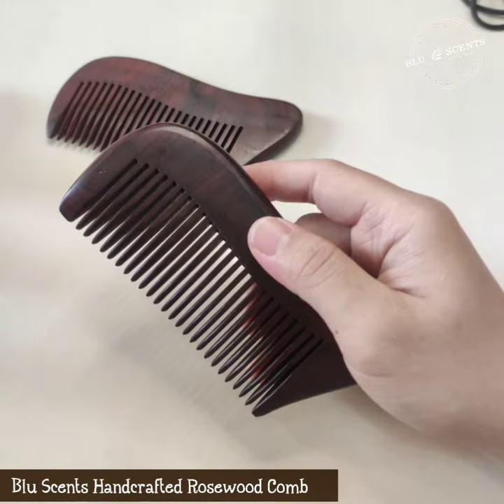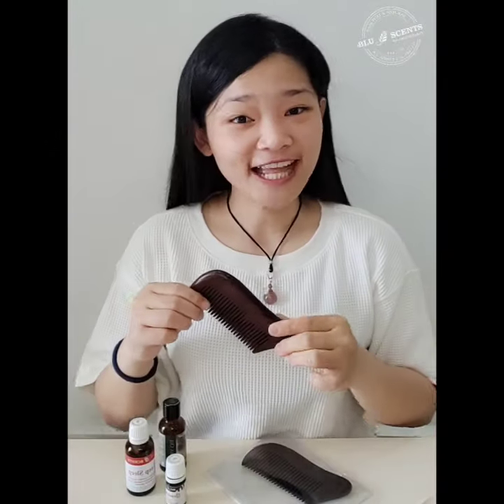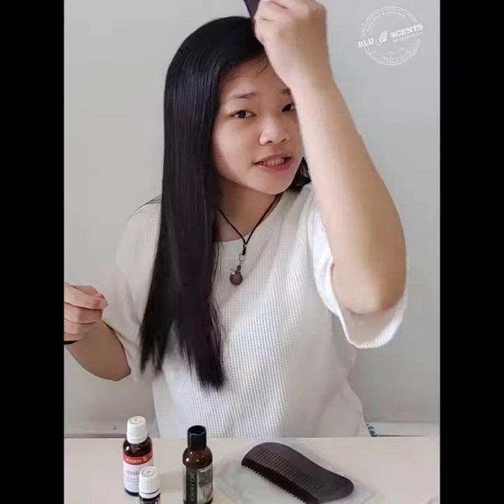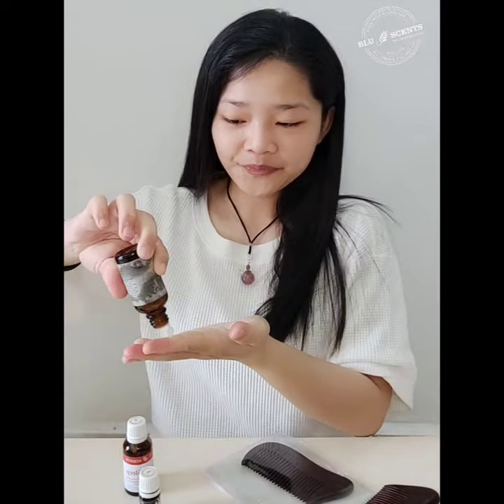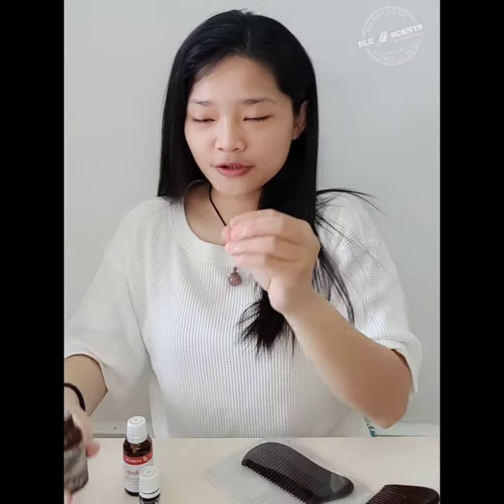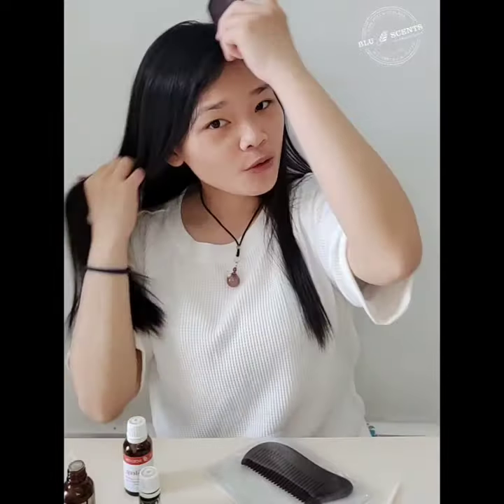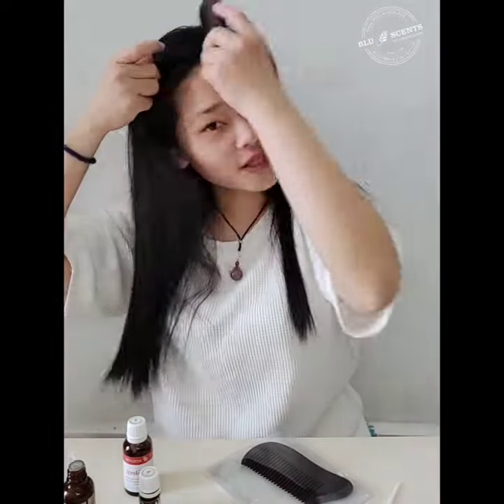Blu Scents Handcrafted Rosewood Comb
Healthy, happy and more manageable tresses using a rosewood comb in your daily hair care routine.